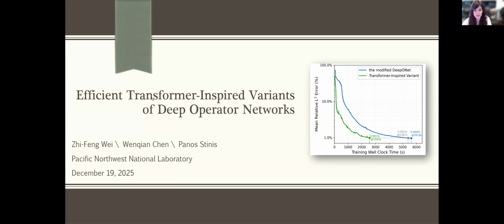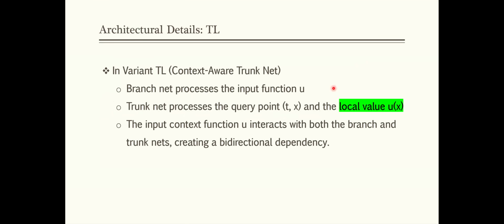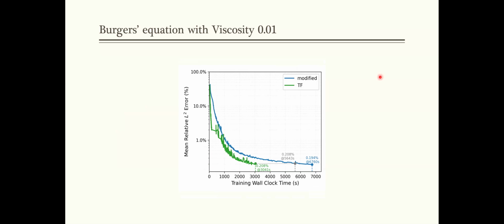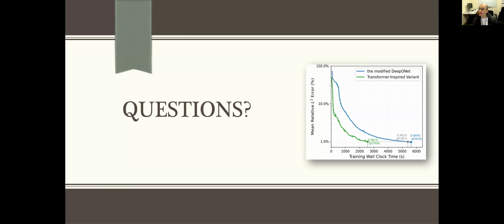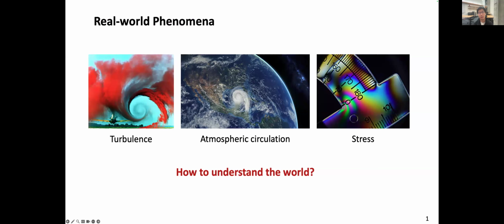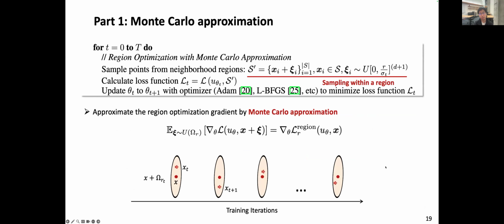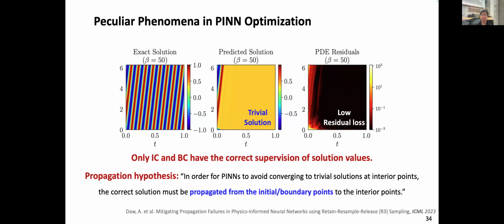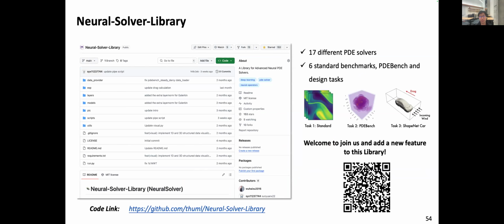Transformer-Inspired Physics-Informed DeepONet|| From RoPINN to ProPINN ||Dec 19, 2025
1)  Zhi-Feng Wei, Pacific Northwest National Laboratory (PNNL), Efficient Transformer-Inspired Variants of Physics-Informed Deep Operator Networks
Abstract: Operator learning has recently emerged as a powerful framework for accelerating the solution of partial differential equations (PDEs). Among existing approaches, Deep Operator Networks (DeepONets) are widely recognized for their elegance and efficiency. In this talk, we will introduce a family of Transformer-inspired DeepONet variants that establish bidirectional cross-conditioning between the branch and trunk networks. This design allows information about the query point and the input function to interact dynamically, while keeping the original simplicity of the vanilla DeepONet. Across a series of PDE benchmarks - including advection, diffusion-reaction, Burgers', and Korteweg-de Vries equations - we find that different variants excel for different equations, often matching or surpassing a popular DeepONet modification (the modified DeepONet) in accuracy while training more efficiently. These results suggest that the best form of cross-conditioning depends strongly on the underlying physics of each problem. We will also highlight how our findings are statistically validated through rigorous tests - including the Wilcoxon Two One-Sided Test, Glass's Delta, and Spearman's rank correlation - providing quantitative evidence of the robustness and effectiveness of our variants across different PDEs.

2) Haixu Wu, Massachusetts Institute of Technology (MIT), From RoPINN to ProPINN: Improved Optimization and Architecture Towards Practical Neural PDE Solvers
Abstract: Physics-informed neural networks (PINNs) have gained significant traction for solving partial differential equations (PDEs). They approximate solutions by ensuring that both the outputs and gradients of deep learning models conform to the target equations. While this formulation is conceptually elegant, optimizing PINNs remains challenging due to their distinctive derivative-dependent loss functions. In this talk, we will present our recent work on enhancing both the optimization and architectural design of PINNs. RoPINN (NeurIPS 2024) advances the optimization process from isolated point-wise constraints to continuous neighborhood regions, introducing a novel region-based optimization paradigm. ProPINN (arXiv 2025) offers a theoretical analysis of the propagation failure phenomenon in PINNs and, drawing inspiration from finite element methods (FEM), proposes a lightweight and effective architecture. Grounded in machine learning theory, this talk will provide a fresh perspective on understanding and improving the optimization of PINNs.